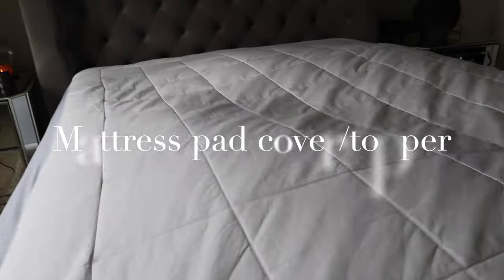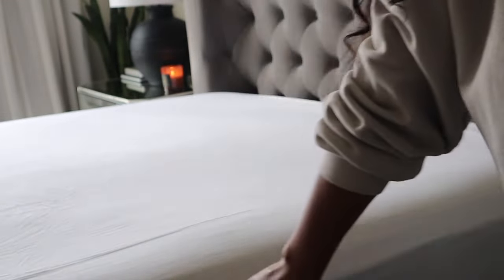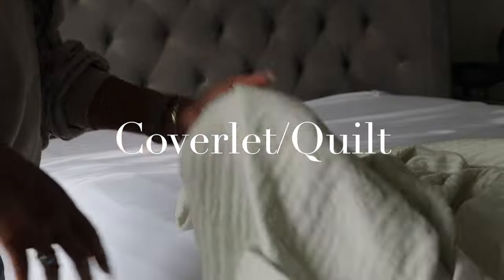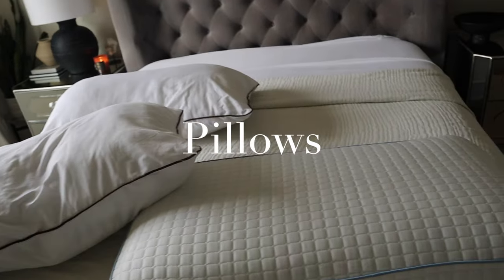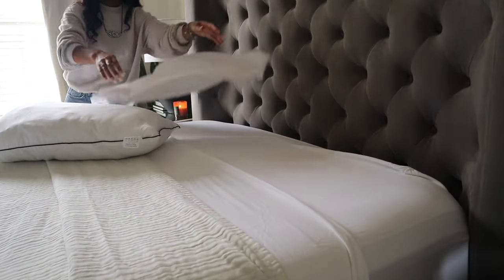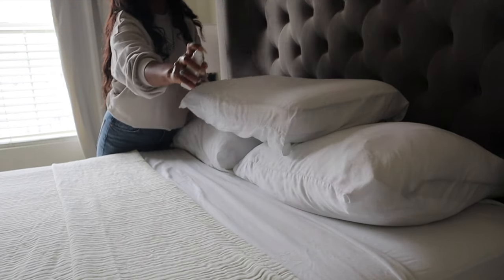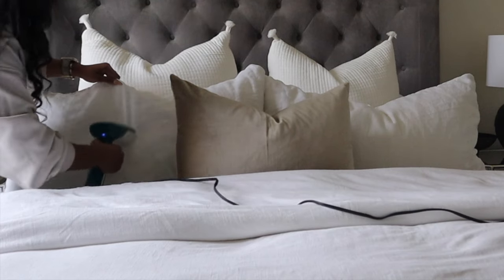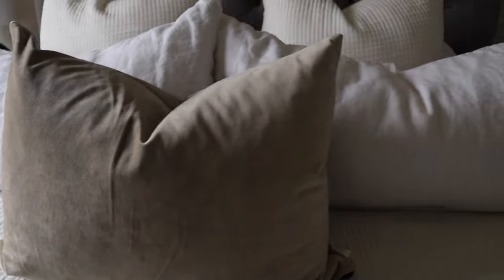HOW TO LAYER YOUR BED|BEDDING ESSENTIALS| HOW TO MAKE YOUR BED LOOK AND FEEL COMFORTABLE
Hi Lovelies!! In this video I am sharing with you some bedding essentials needed to layer your bed!

🤎Follow my LTK PAGE for all home decor and fashion

Linen pillow cases
Euro Sham
Duvet insert
Duvet insert cotton
Linen duvet cover
Bed (similar)
Rug under bed
Table lamps
Similar table lamps
Designer watch band
Crystal Chandelier

**Although I may receive compensation for product reviews, all reviews and opinions are my own!!